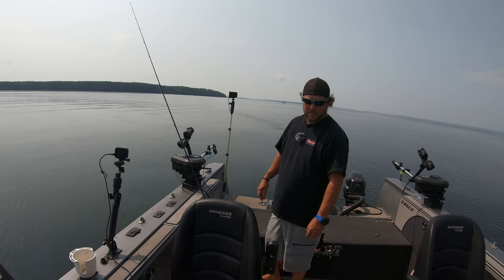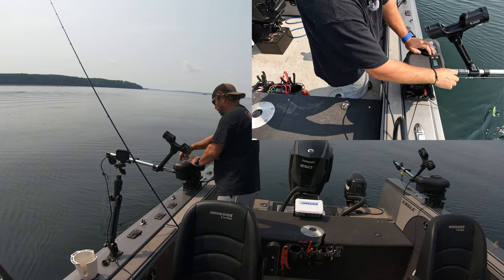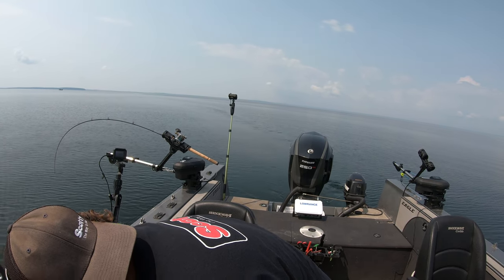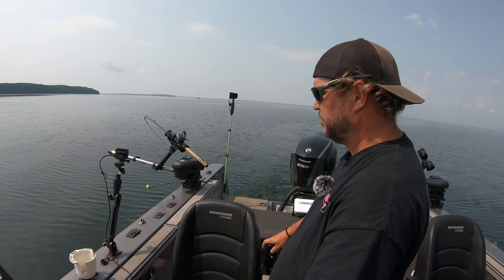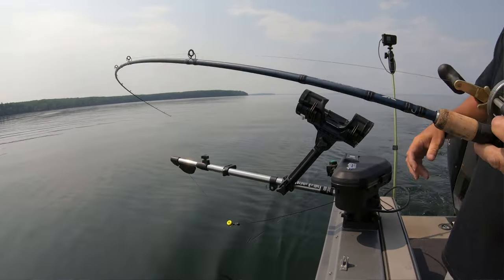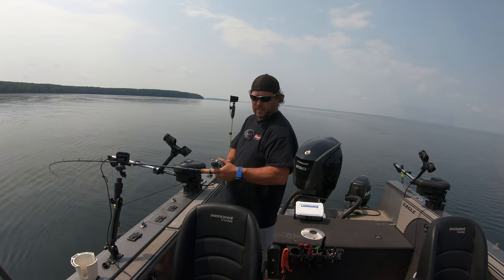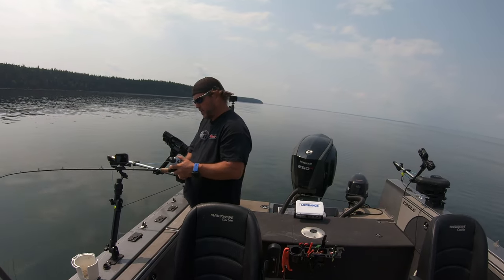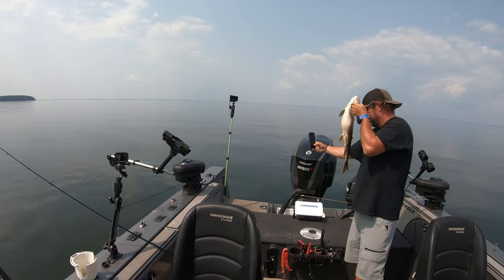How to set a Scotty Electric Downrigger for Lake Trout on Cold Lake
A quick tutorial on setting up a @ScottyFishingOutdoorProducts electric downrigger to catch Lake Trout on Cold Lake, AB.

From how to put on the ball, setting line in the release and setting the line down at the proper depth. Some catches and how to get them back up and back down for more action.